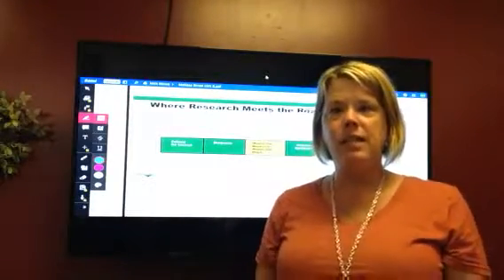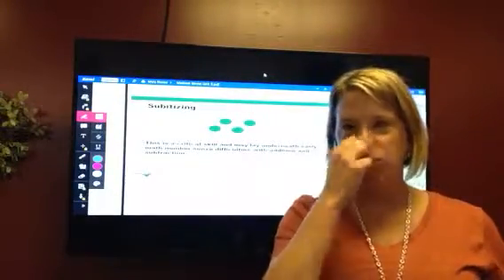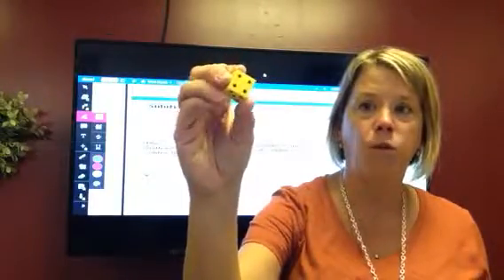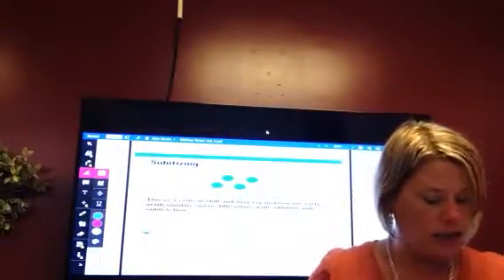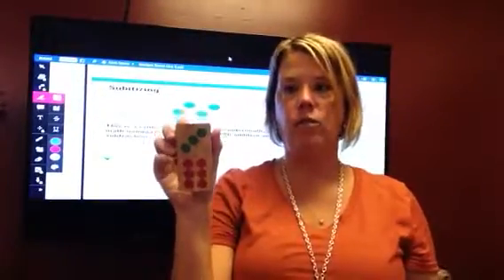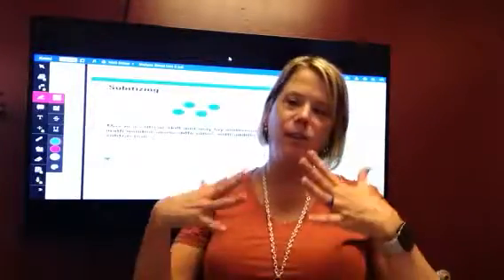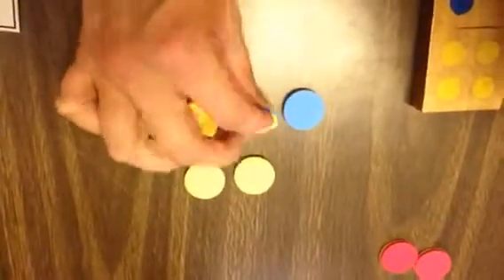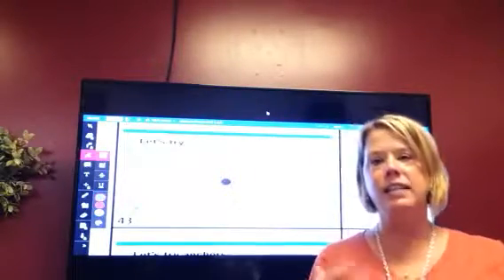Subitizing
NCDPI FOM